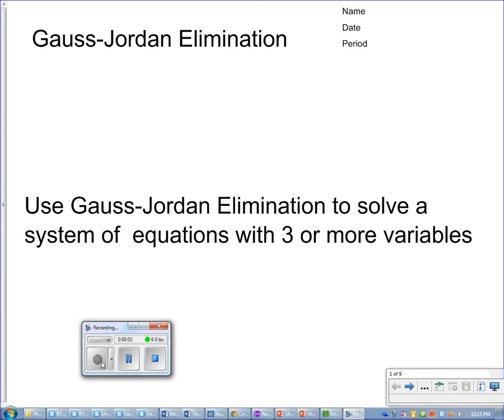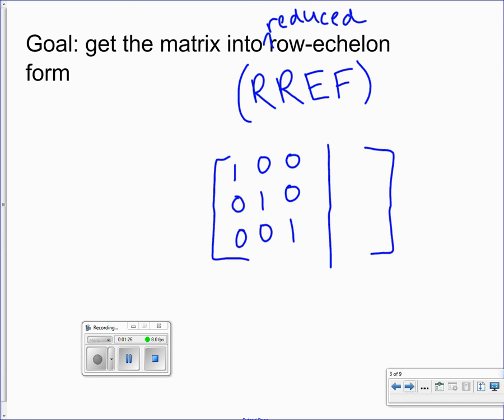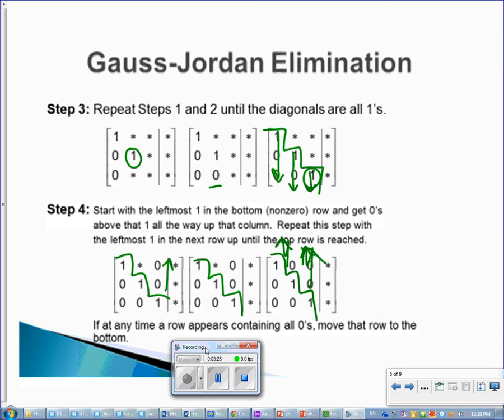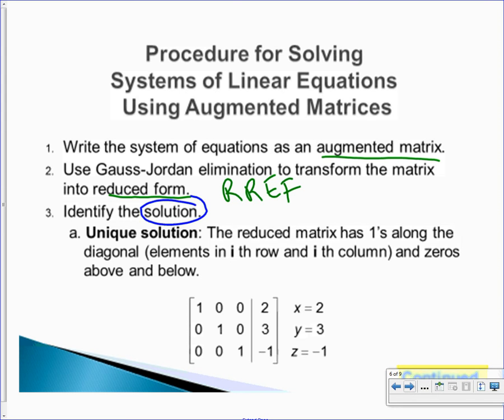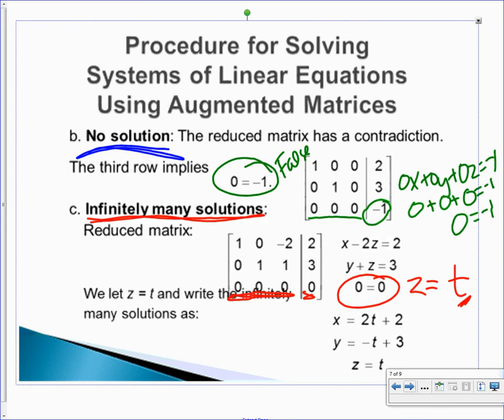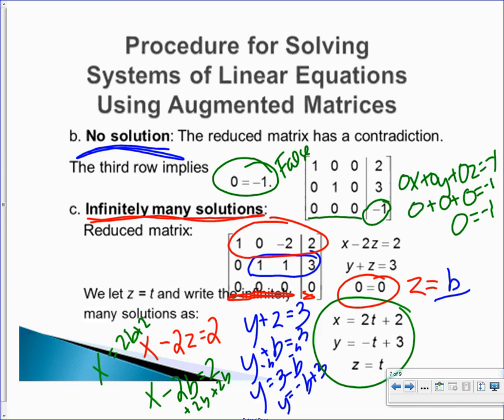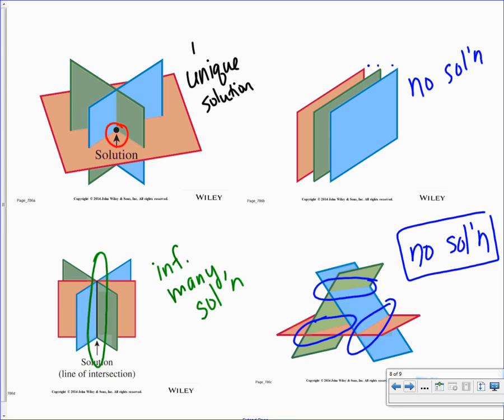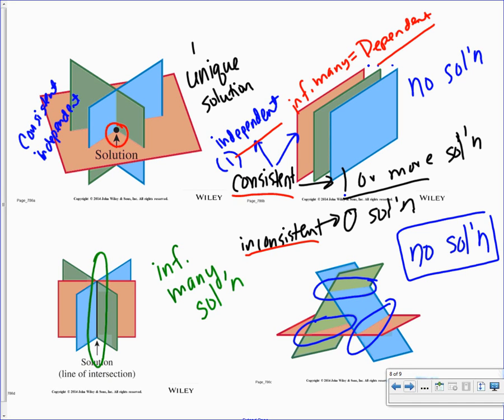Gauss Jordan Elimination Notes